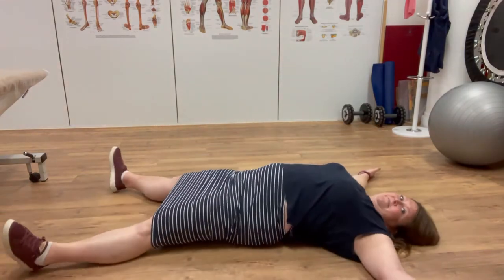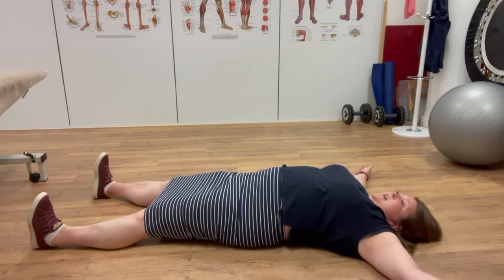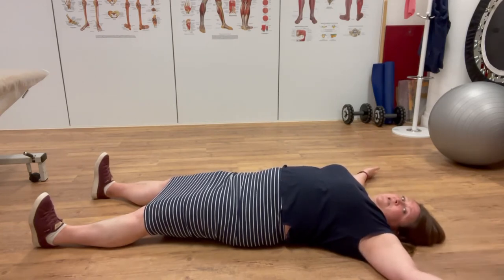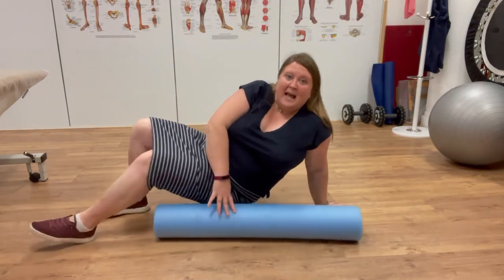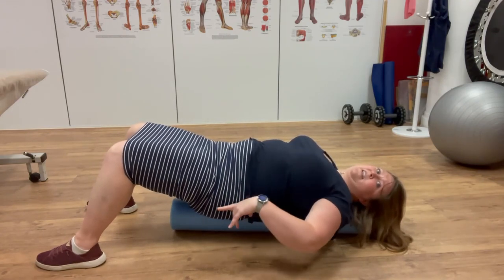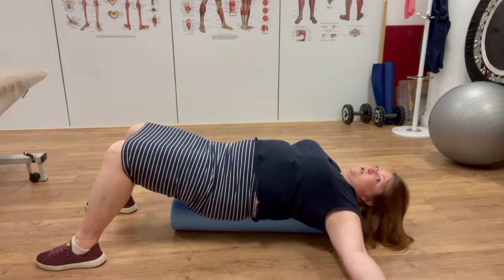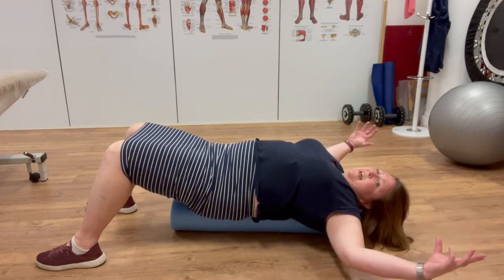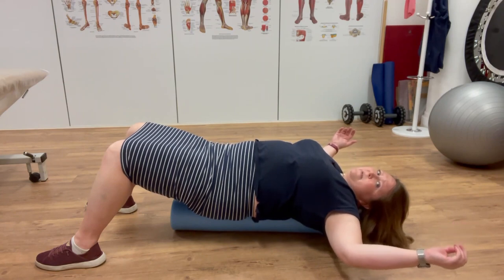Starfish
When we spend too long in upright, static positions, our spinal discs start to dehydrate, harden and flatten; and our chest and front-of-shoulder muscles start to shorten.  This is purely the effect of gravity, but it isn't healthy, and the longer and more consistently we sit or stand slouched, the tougher it is to reverse the changes.

So - the Starfish is the pose I recommend doing regularly (at least at the end of each day) to reverse the gravity-related changes.  Start without the roller if that's more comfortable - or you can use a rolled-up towel as a half way house, if the roller is still too hard once you graduate from Starfishing on the flat.

This is the exercise I mentioned in Antonia Hoyle's Daily Mail article on why we shrink as we get older - so you could consider this an anti-ageing exercise!